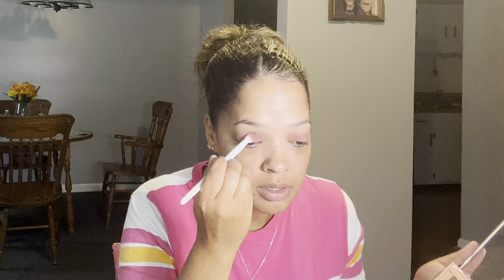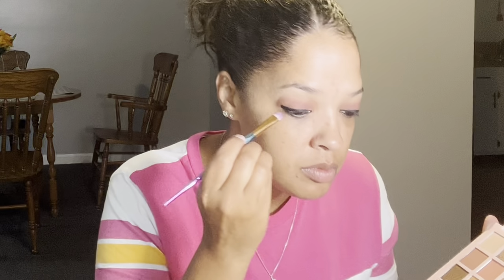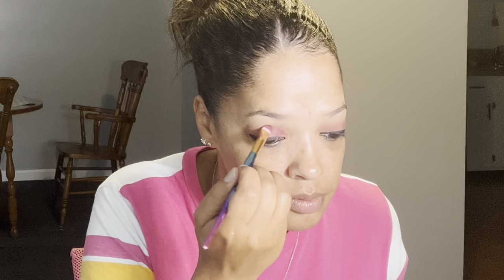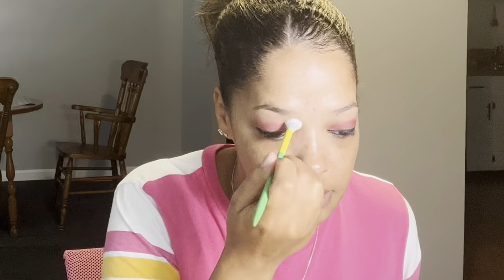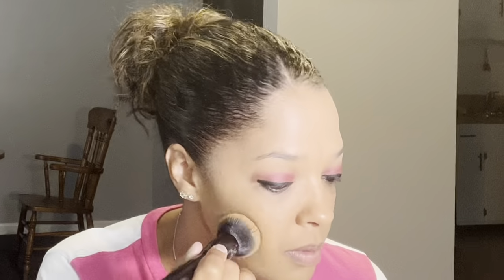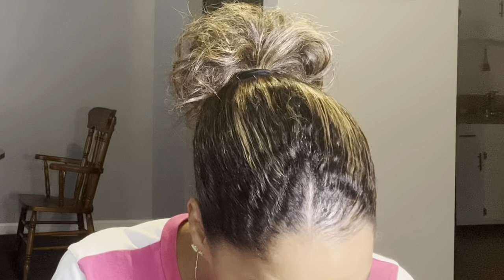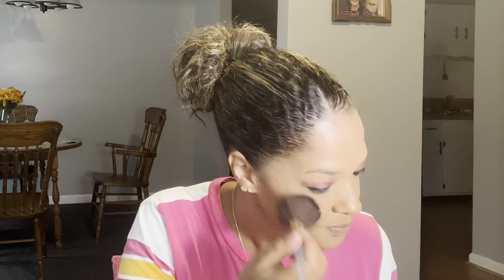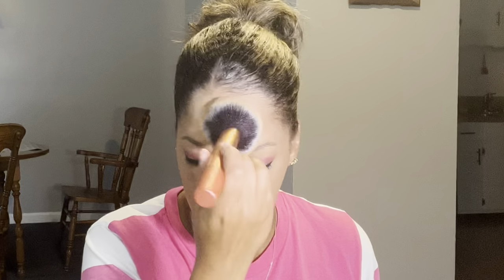🩷Pretty in Pink GRWM🩷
I’m this video I will be showing you how I got my pink glam look.